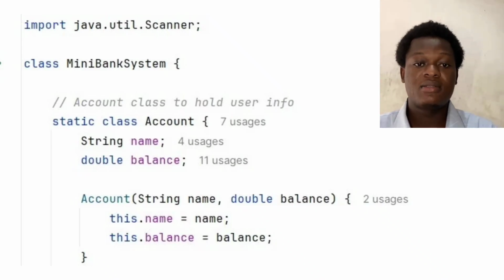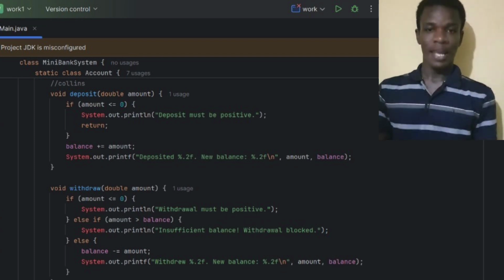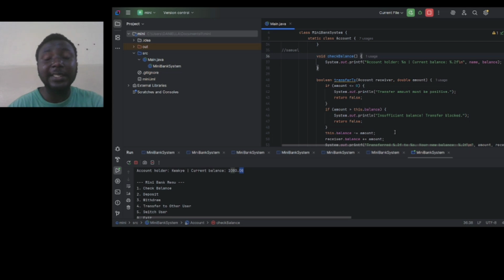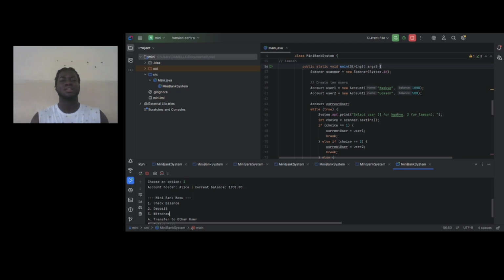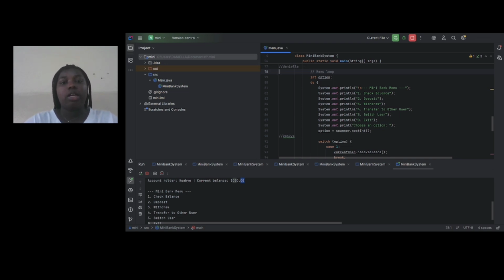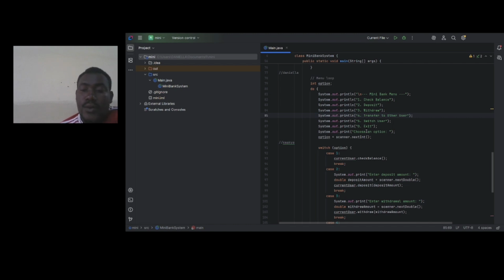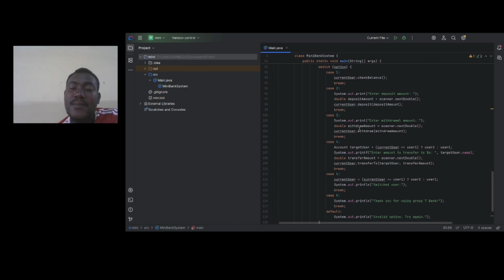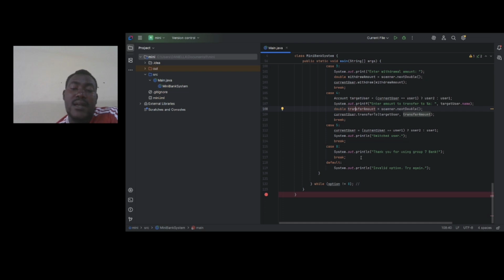Mini Banking System Project - Group 7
A simple Java Mini Banking System project demonstrating deposit, withdrawal, balance check, and account transfer.